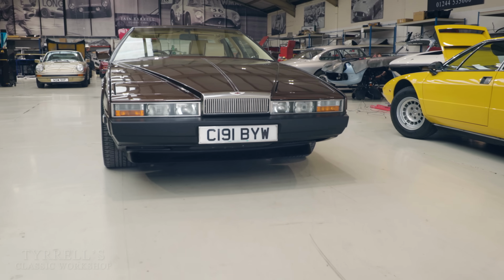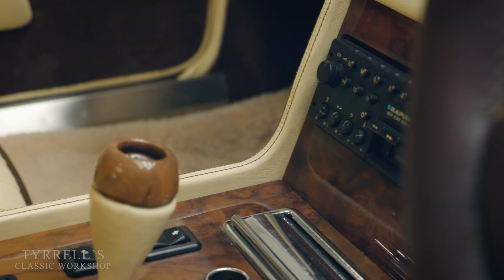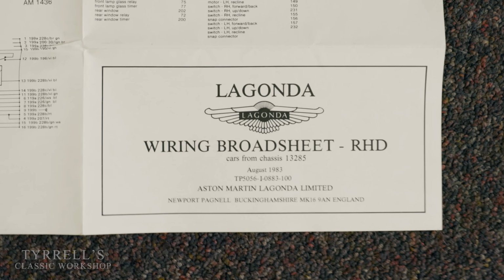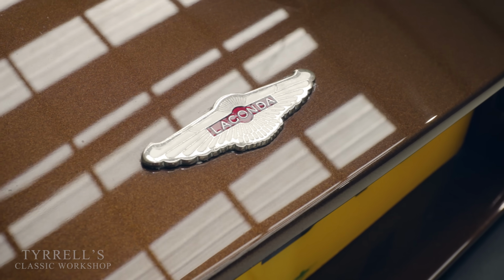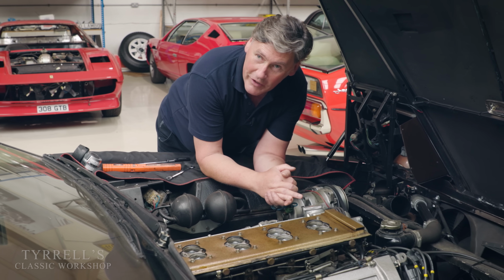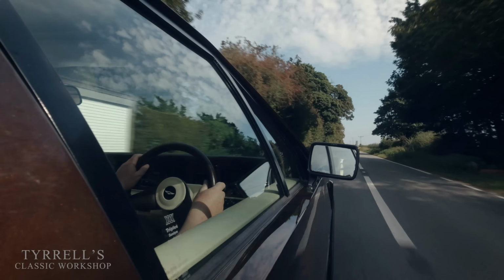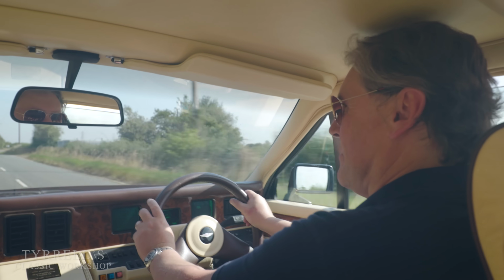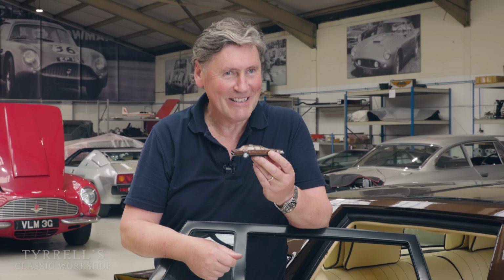Aston Martin Lagonda Vantage, Factory Original 1 of 1! World Exclusive! | Tyrrell's Classic Workshop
In another exclusive episode, Iain welcomes the single owner and buyer of a complete one-off, a factory-original Aston Martin Lagonda Vantage!  A car so rare that many Aston Martin experts, Iain included, could be forgiven for not knowing it even existed, until now!  Exclusively commissioned to add that special Aston Martin V8 performance to the stylish Lagonda looks, Iain and the owner chat about how the car came into being and the many details that make this special car so unique, and maybe even worthy of being a Bond car!

The car is in immaculate condition, belying its 35 years of existence, but it is due an engine tune-up.  Never one to shy away, Iain grabs his trusty hosepipe and screwdriver and sets to work, before taking the car for a road test to experience that raw V8 Vantage performance.

00:00 - Introduction
00:20 - Interview with the owner
07:14 - Unique electronics
10:14 - Tour of the car
14:14 - Secrets in the boot/trunk
15:11 - Digital displays
15:35 - Engine overview
17:31 - Engine tuning
18:41 - Road test
26:40 - More unique features
27:55 - Outro

Thank you once again to everyone for the overwhelming reception of these videos and for all the support of likes, subscribes and wonderful comments.

Jeremy from Sydney, Australia „1981 Aston Martin Lagonda sedan (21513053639)“, crop by TCW,

Sicnag „1979 Lotus Espirit Series 2 Turbo (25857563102)“, crop, clean-up, colour-correction, horizon by TCW,